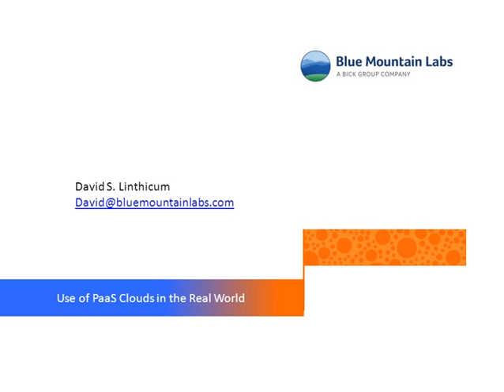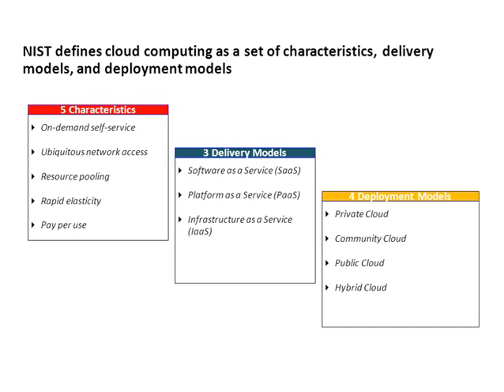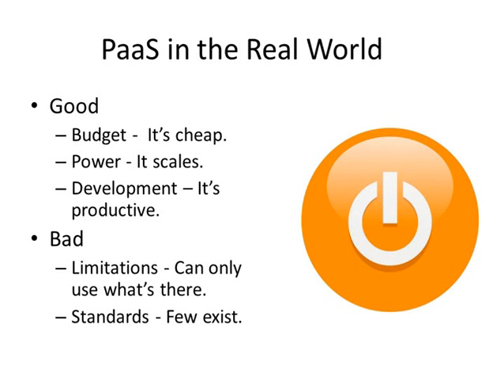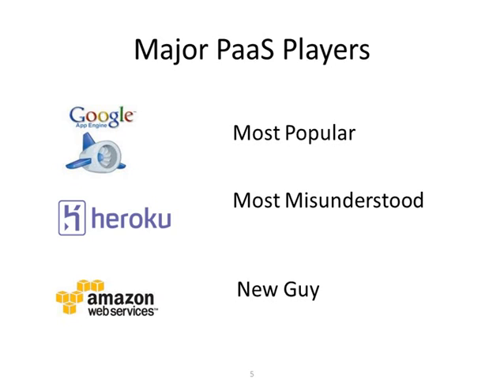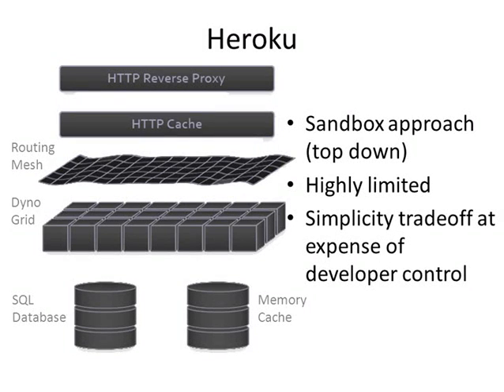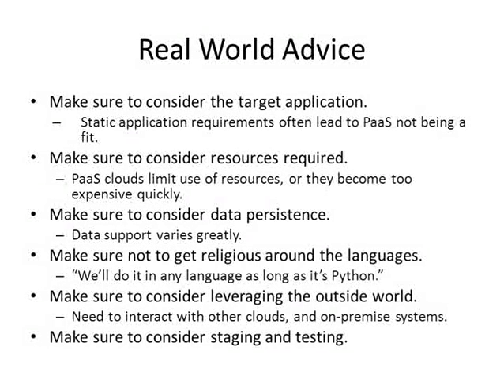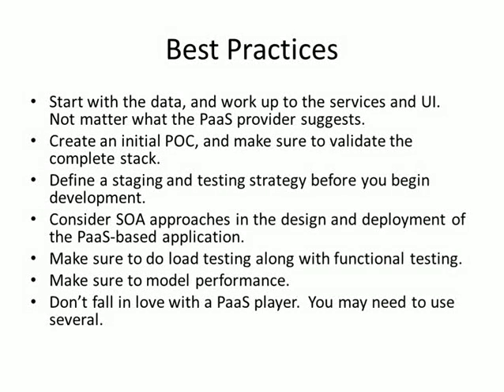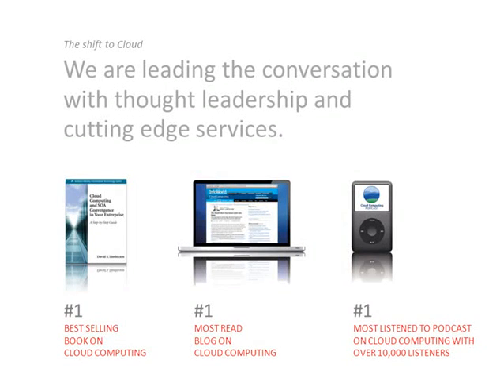Use of PaaS Clouds in the Real World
The basics of PaaS, including existing providers and advice.